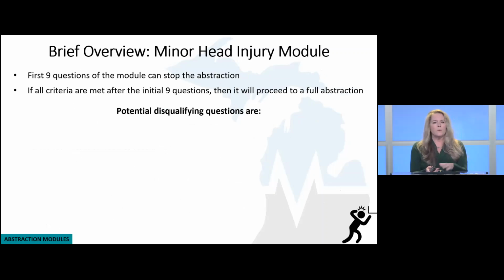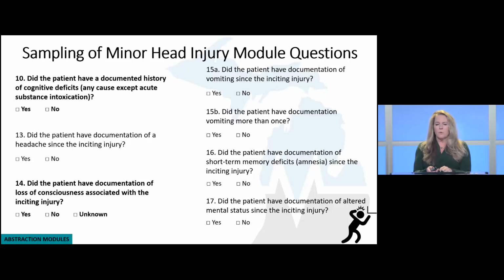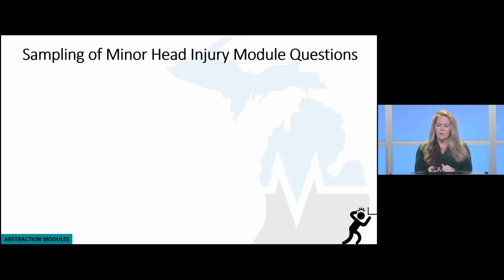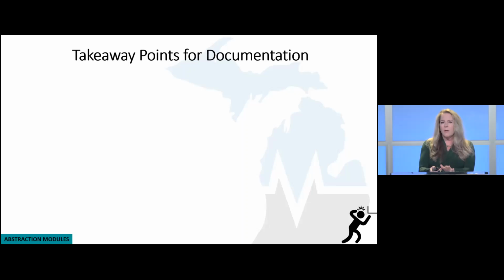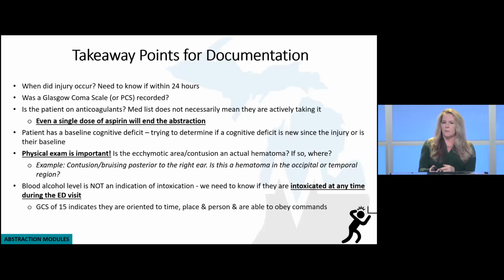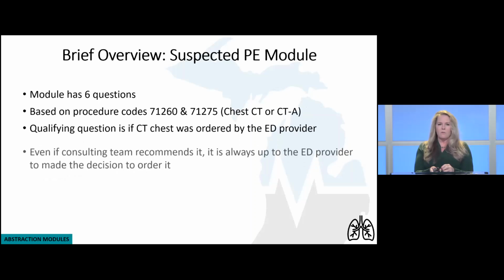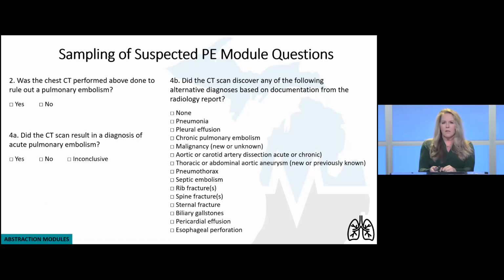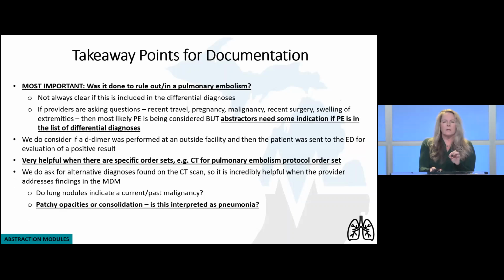MEDIC November 6 2020 CWM PE & HI Module Reviews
Overview of the MEDIC abstraction modules for our adult suspected pulmonary embolism and minor head injury modules. Detailed description of some module questions, review of key takeaways.